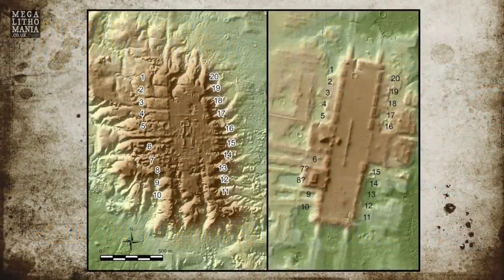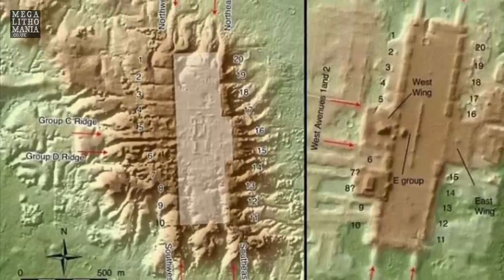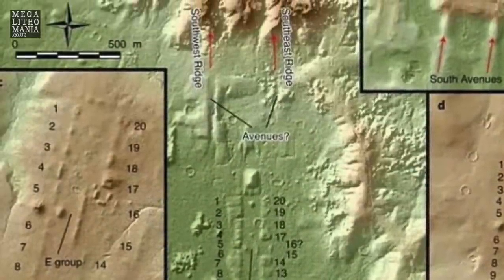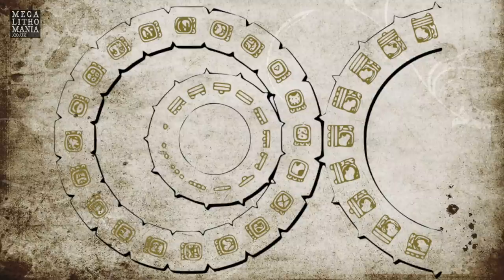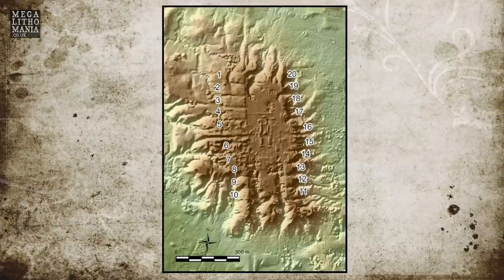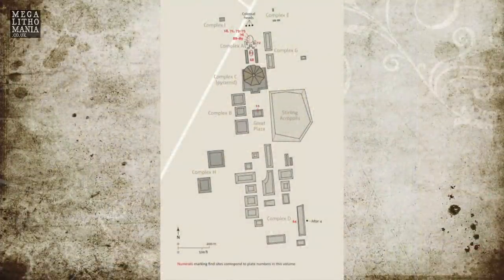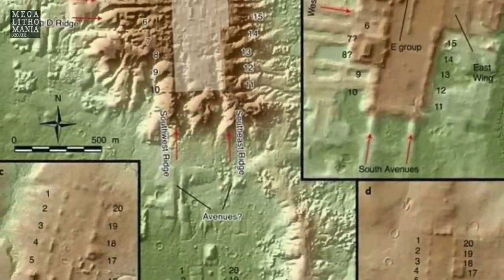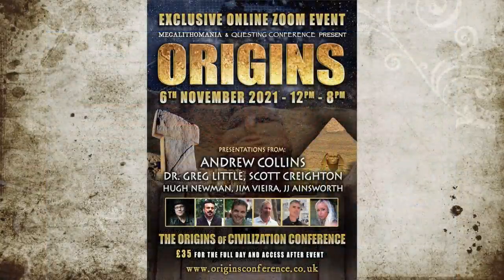478 Olmec & Maya Sites Found by LIDAR in Mexico | New Discovery | Megalithomania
Aerial remote-sensing (LIDAR) of a large region of Mexico has revealed hundreds of ancient Olmec and Maya ceremonial sites, including the Olmec capital of San Lorenzo. 20 huge platforms surround an enclosure at San Lorenzo nearly one mile long oriented just west of north, the same orientation as La Venta which aligns with specific stars. Many other unknown sites have been located and excavations are about to begin at some of them. This could reveal more of the colossal Olmec Heads and bring to light more information about this unique culture that dominated Mexico before the Maya. Includes exclusive aerial footage.